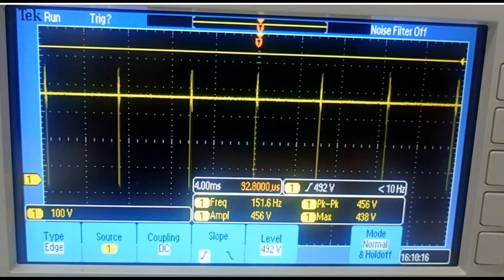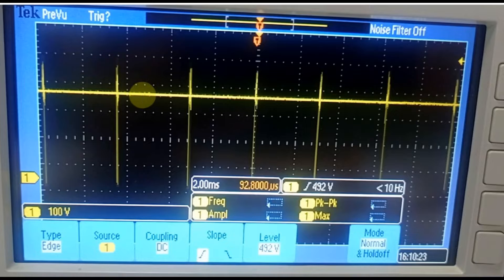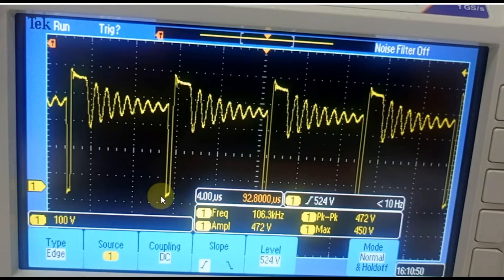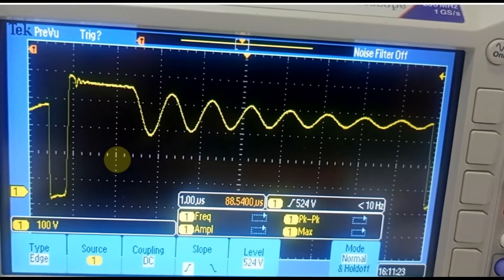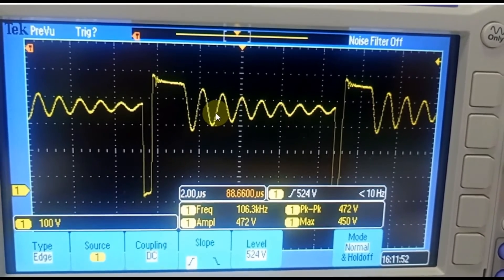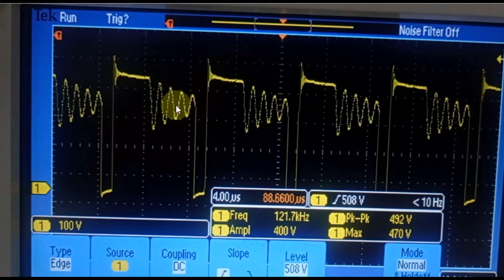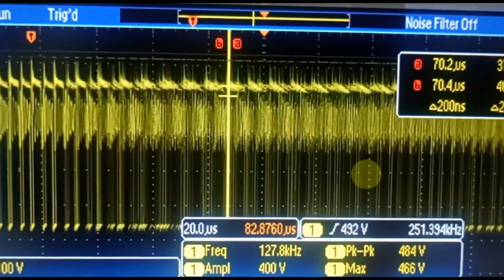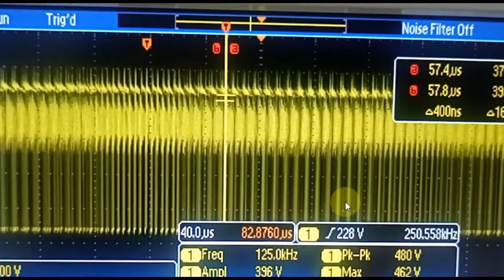Flyback Converter DCM Mode Demonstration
In this video demonstration of flyback converter in discontinuous conduction mode explain using oscilloscope.